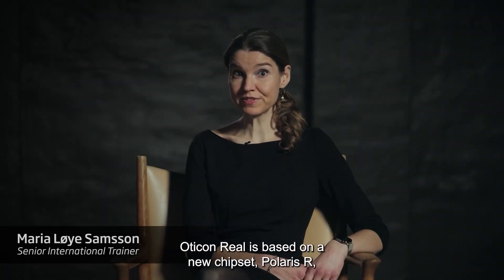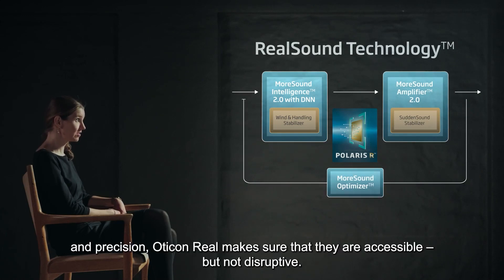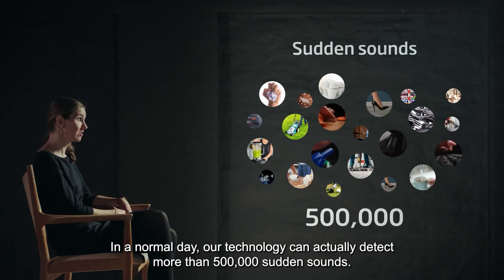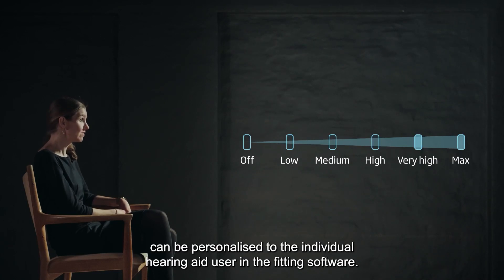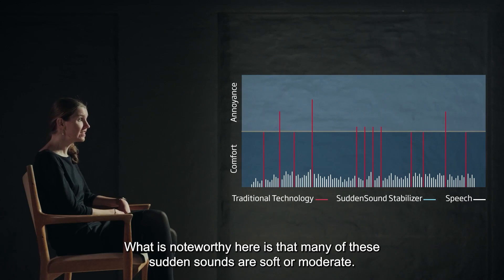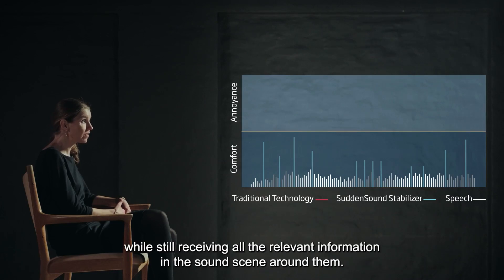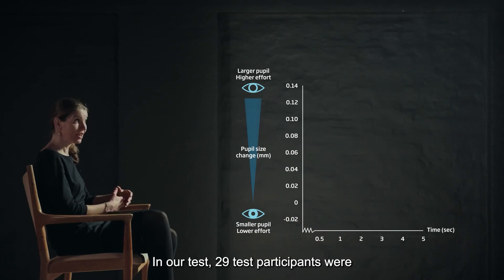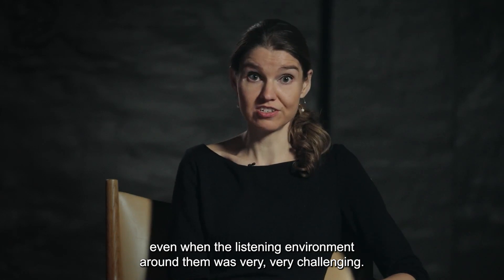SuddenSound Stabilizer - an introduction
This video explains how SuddenSound Stabilizer in Oticon Real works including the benefits to hearing aid users.